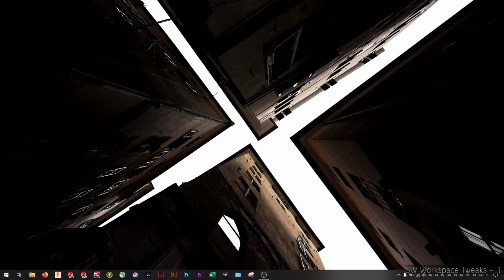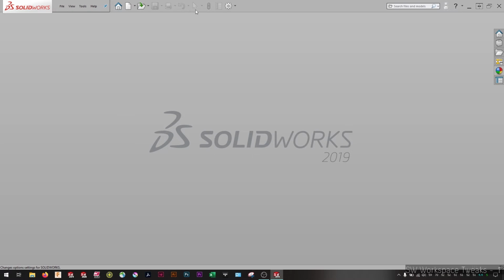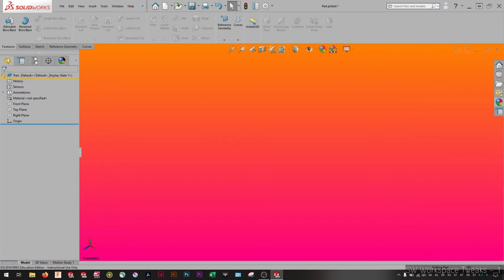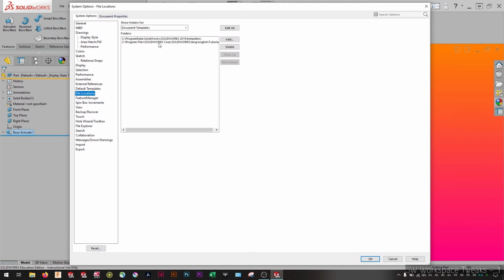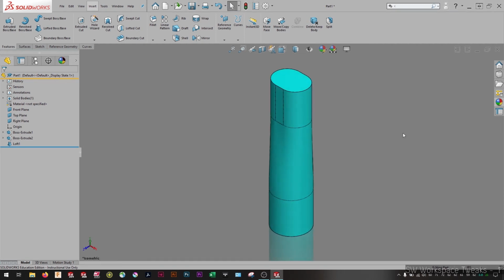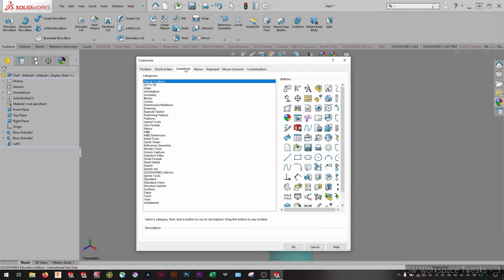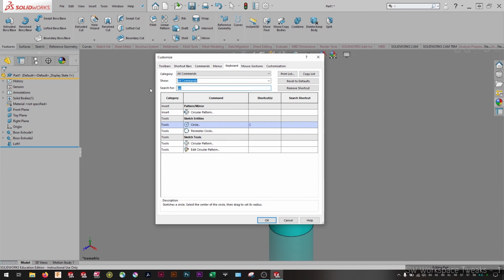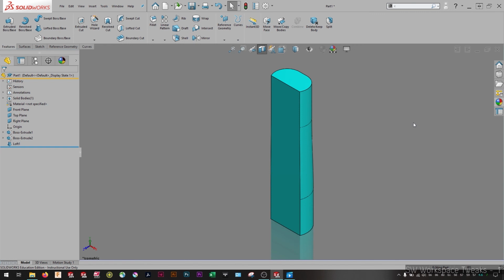SolidWorks Customization #1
My Shortcut Keys!

e = Ellipse
a = Arc
s = Toggle Sketch Visibility
d = Smart Dimension
c = Circle
t = Trim Entities
p = Toggle Plane Visibility

alt + q = Intersection Curves
alt + w = Toggle Construction Geometry
alt + e = Sketch Point
alt + a = Sketch Centerline
alt + s = Spline
alt + d = Sketch Line
alt + x = Mass Properties (rarely used but handy for viewing center of gravity)
alt + c = Convert Entities

shift + alt + e = Split Entities